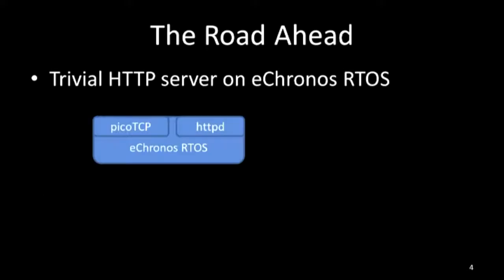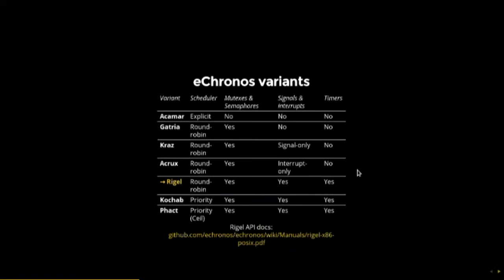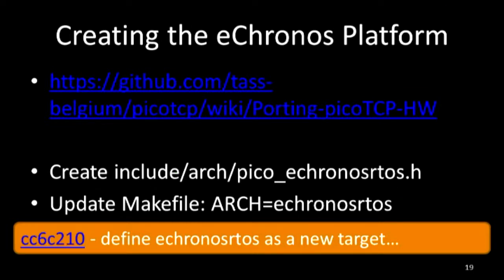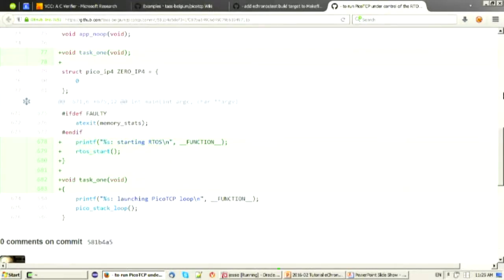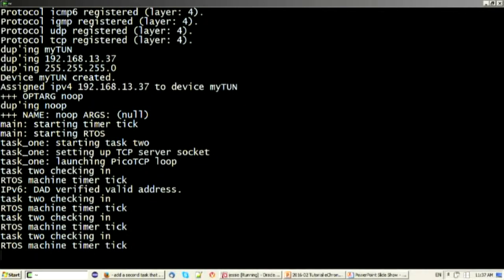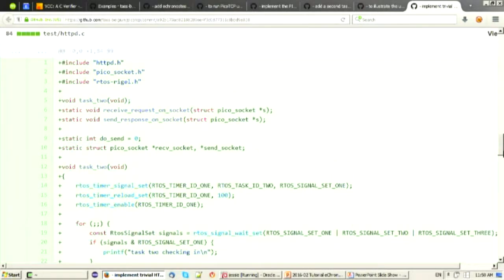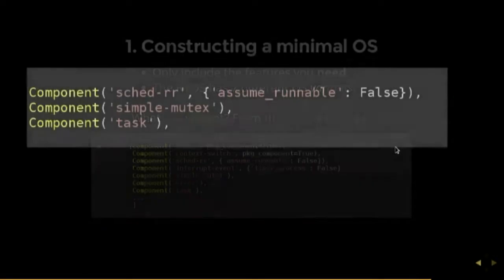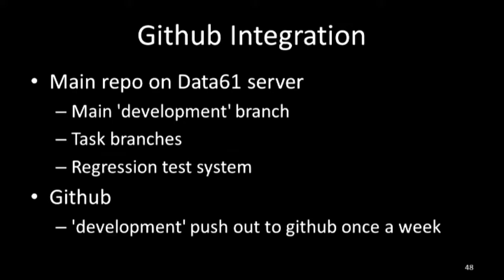Tutorial: The eChronos Real-Time Operating System - Just what you want, when you want it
Stefan Götz
Learn eChronos, a newly open-sourced Real Time operating system for MMU-less systems and the Internet of Things!

In this tutorial you will learn:
   -- What eChronos is for and good at
   -- How to build a system using eChronos
   -- How to run that system for testing on QEMU
   -- How to deploy the system onto real hardware

Participants are expected to understand basic OS concepts and have basic familiarity with the Linux command line.

Sometimes you want to run some very time-critical code on a device that doesn't have a lot of memory. This device might be so tiny that it mightn't even support memory protection - but you don't care, because you wouldn't run any code on this device anyway that you didn't fully trust. The code you do run, however, has to run on time and like clockwork, because that code drives a medical device or a ground or air vehicle, and lives are depending on it.

Perhaps you may have felt that this code of yours would be best expressed as a set of tasks that each have a clearly defined role, and you may be looking for an operating system that offers you just the means of specifying when those tasks need to happen, how long they get to run for, and how they should synchronize with each other when they need to coordinate their access to something. At the same time, you might need this code to compile to a binary that occupies no more memory than it strictly has to, because the power consumption or physical size of your device is a significant limiting factor in its deployment.

The eChronos Real-Time Operating System offers you a way to configure and build a statically resourced system of tasks, running code that you've written, to a schedule of your choosing. In this tutorial, we will teach you how to write, specify, and build systems that run on eChronos, and run them on the QEMU system emulator for ARMv7-M or PowerPC e500. We will also open the hood on the way the eChronos code base (available under the AGPLv3 license, on GitHub) is structured and maintained (with a view towards ease of certification), so that you can plan how you might port the eChronos RTOS to your own choice of hardware.